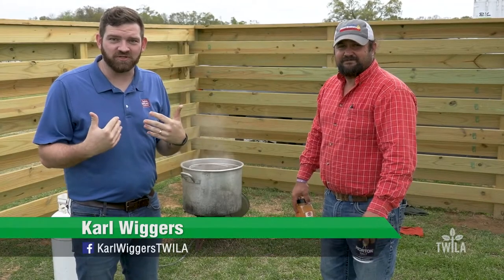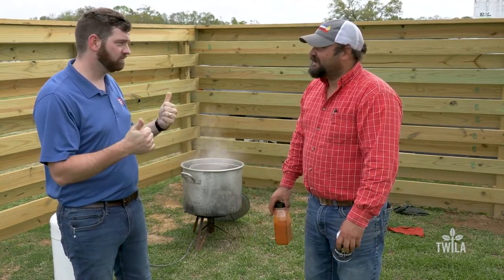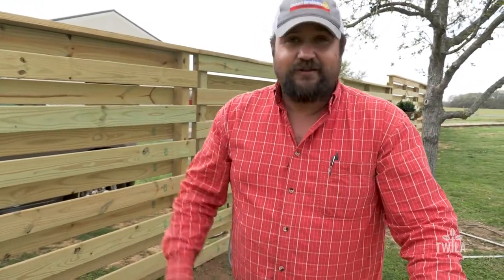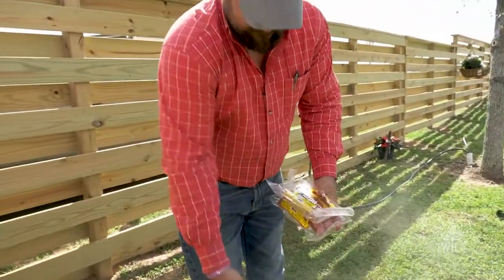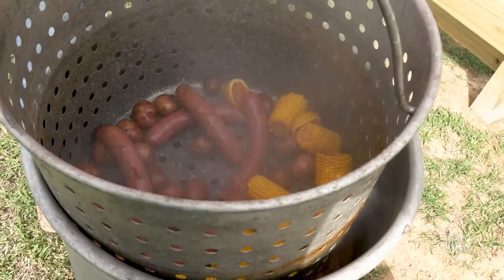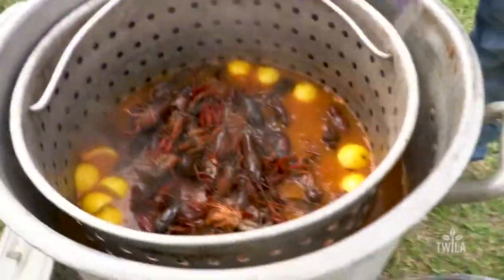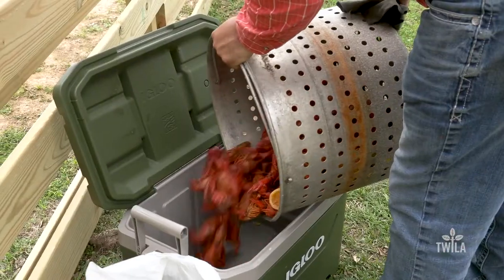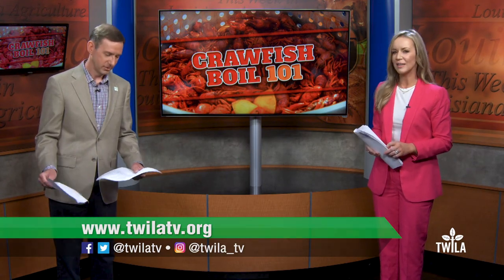Crawfish Boil 101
It is prime-time crawfish season, which means there's no better time to perfect your recipe for your own backyard boil. But what if you don't even have a starting place? That's the case for TWILA’s Karl Wiggers. This week, he heads to the heart of crawfish country to find someone to show him the ropes and boil up a pot of fresh Louisiana crawfish.